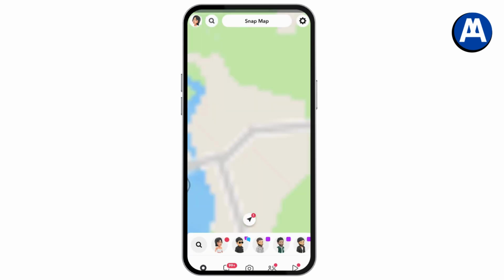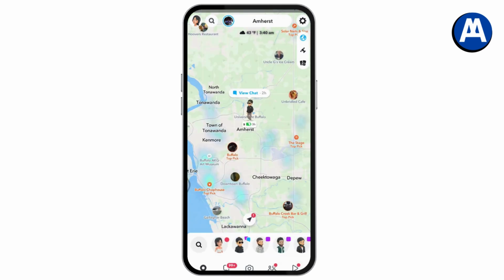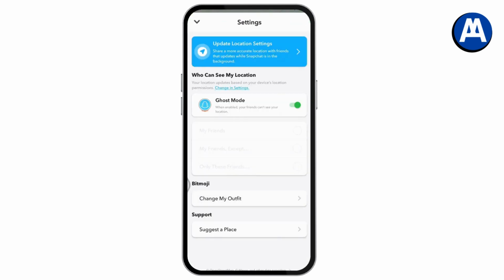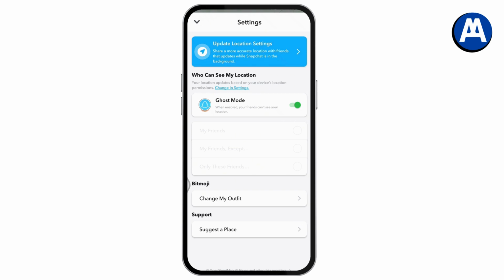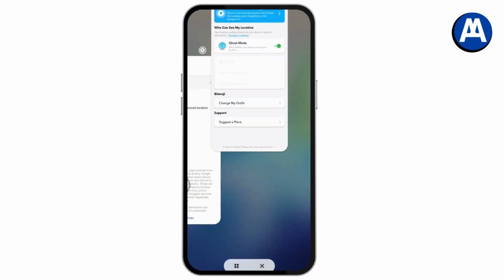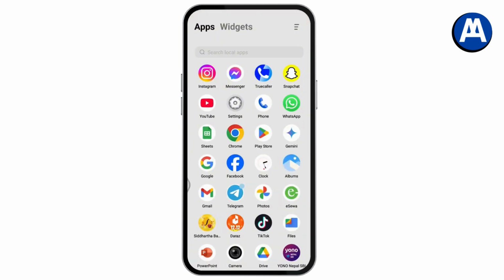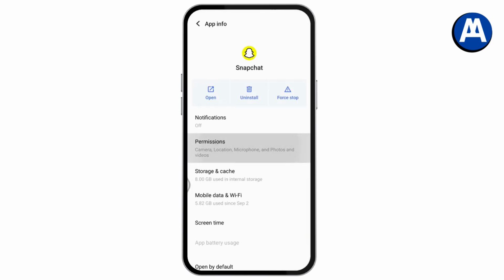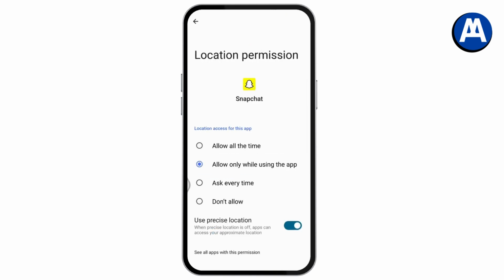How To Freeze Your Location On Snapchat (2025) | Last Update (Step By Step Tutorial)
Welcome to our guide on how to freeze your location on Snapchat! In this video, we’ll show you two easy methods to prevent your location from updating on the Snap Map. Follow these steps to stay private and in control of your location.

0:00 - Introduction
0:10 - Accessing the Snap Map and Enabling Ghost Mode
0:35 - Freezing Location by Changing App Permissions
0:55 - Final Steps and Conclusion